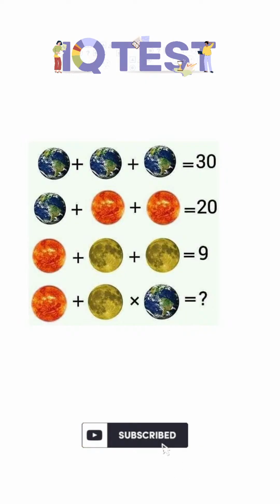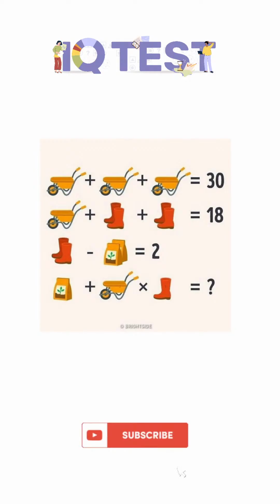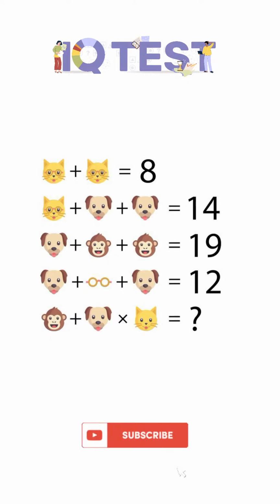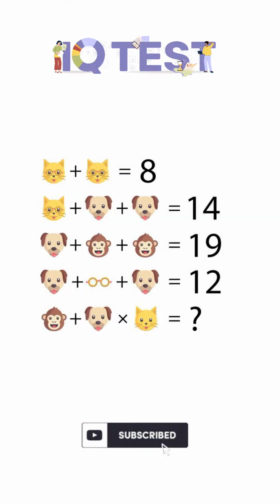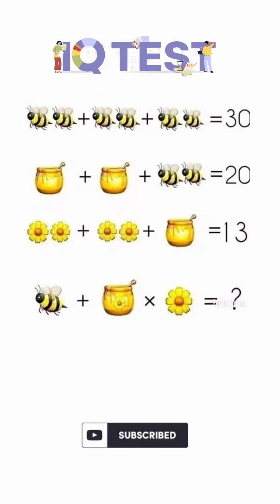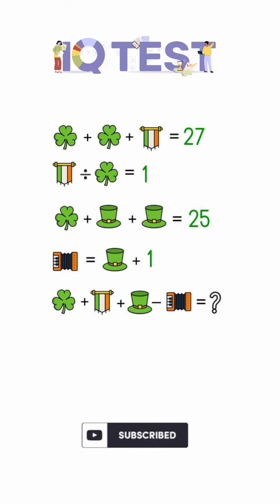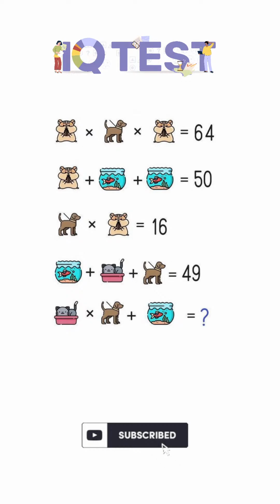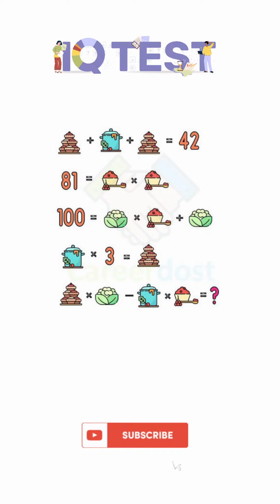Daily IQ Test Challenge Part 6